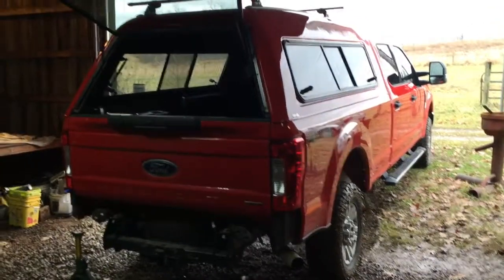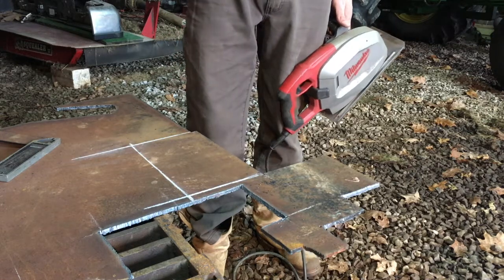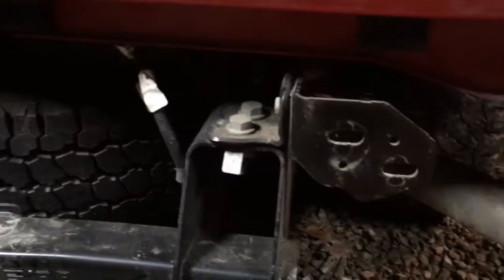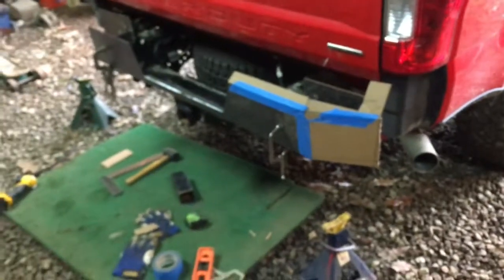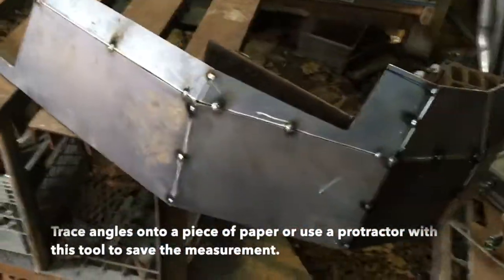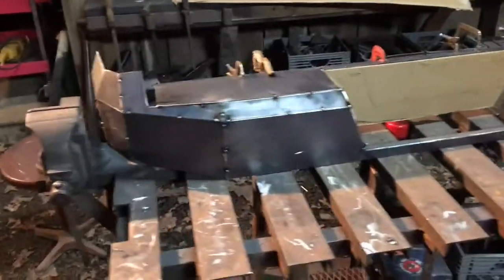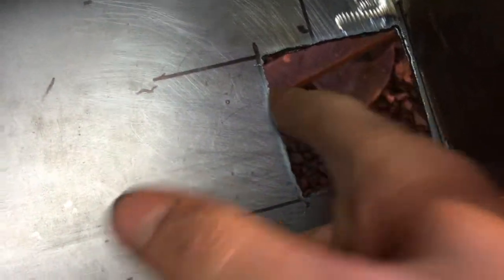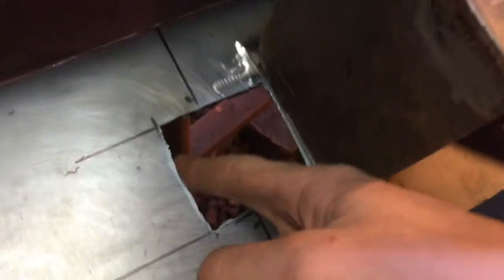Building a custom truck rear bumper to haul a quad carrier or dual motorcycles: Part 1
This is part 1 of the build. This video shows the making of a rear bumper for a 2017 f350 with two stabilizing hitch receivers to haul a quad or two dirt bikes. In a future part, the bumper will be completed and the carrier fabricated.